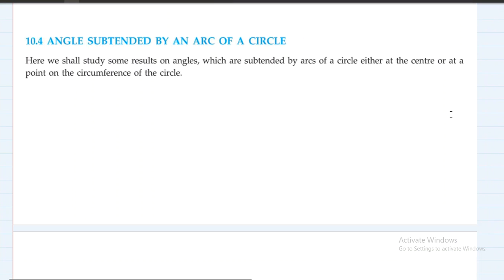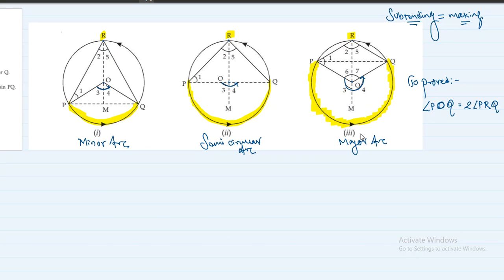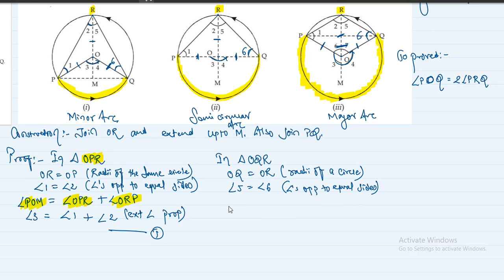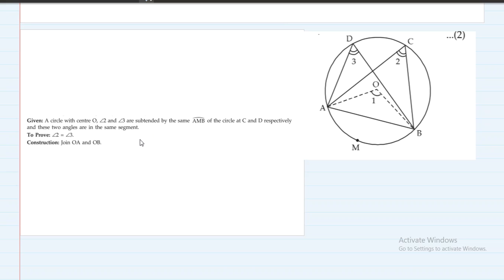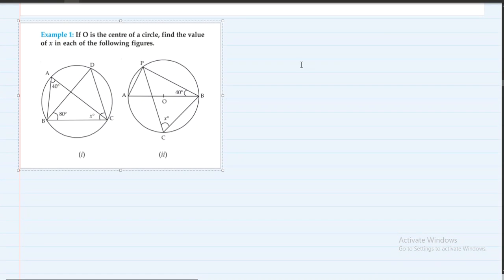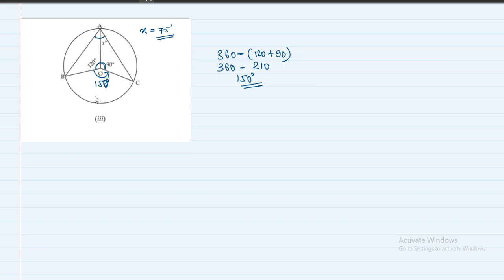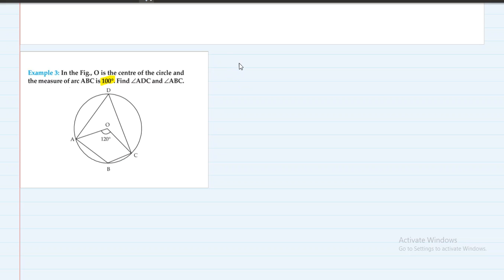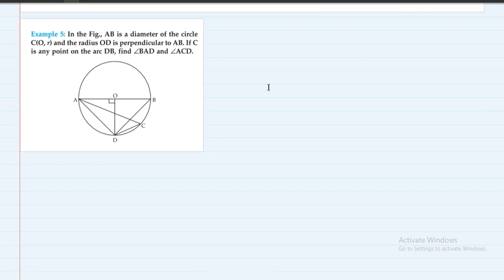IX CBSE/X ICSE - Maths ch# Circles - Angles Subtended by an Arc/Segment (Part A)